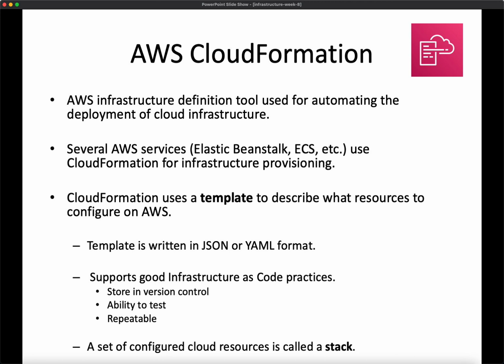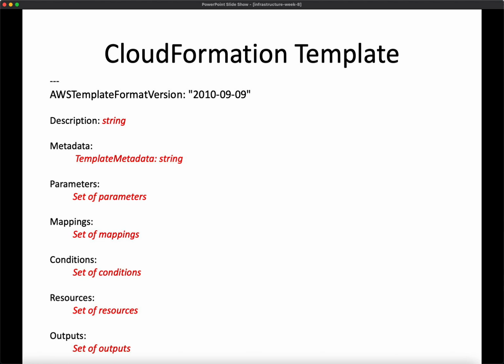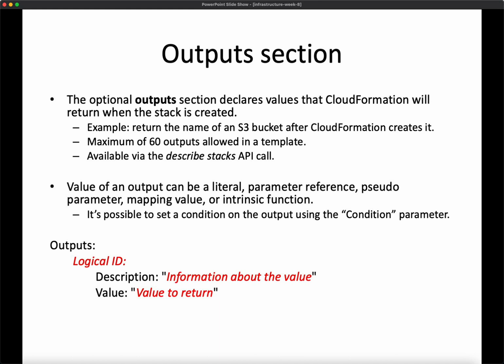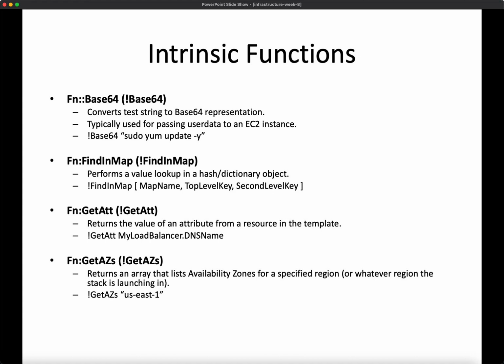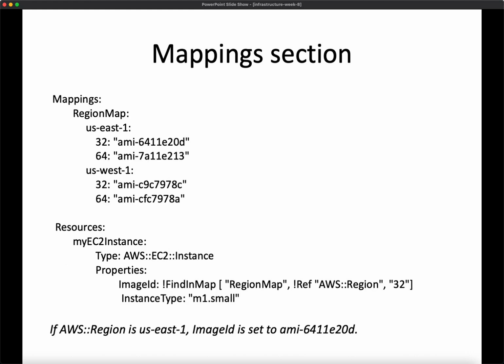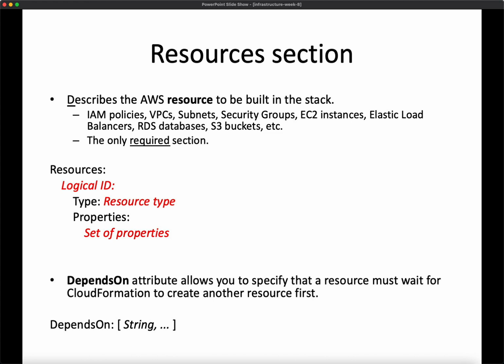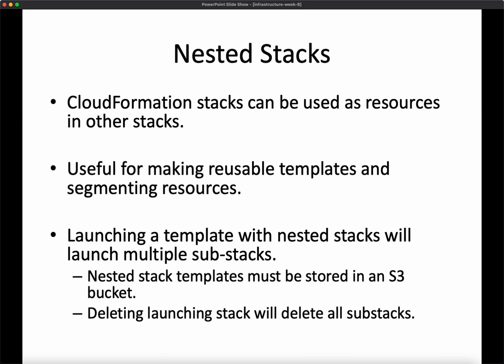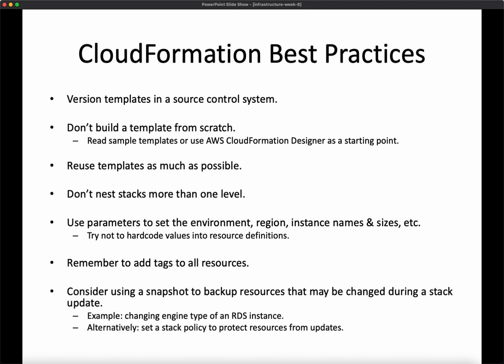DevOps & Cloud Infrastructure - IaC part 4